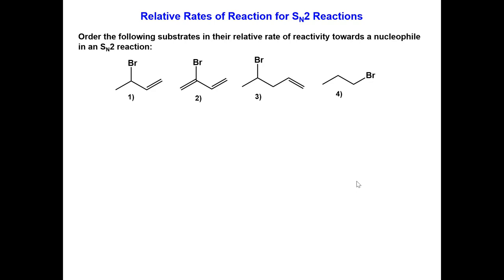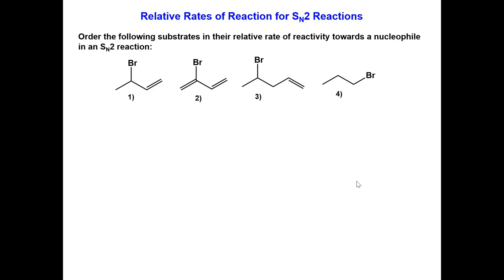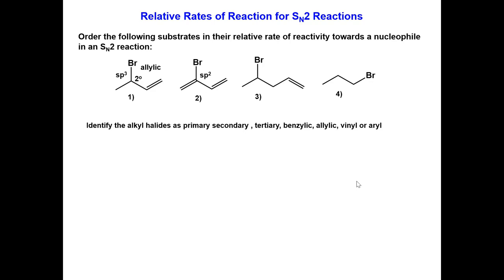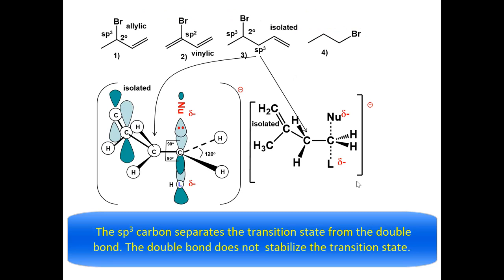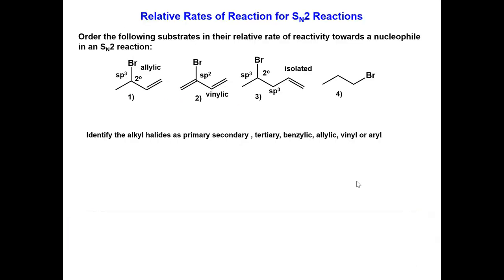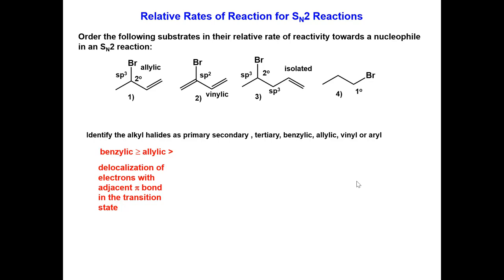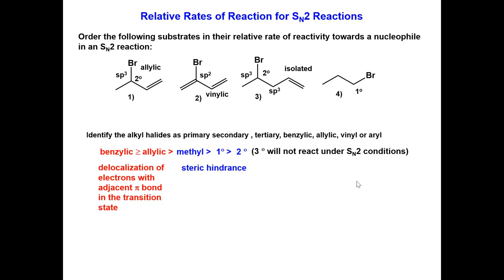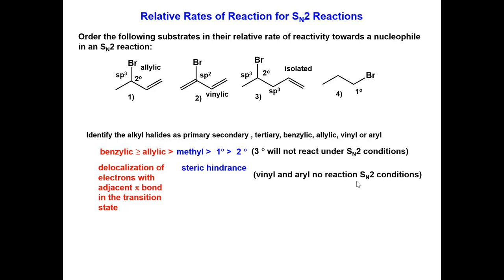7.13 Video answer to question 7.24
SN2 rates of different alkyl halides